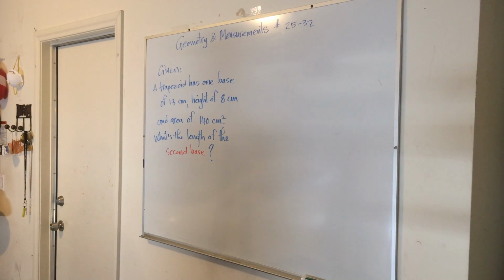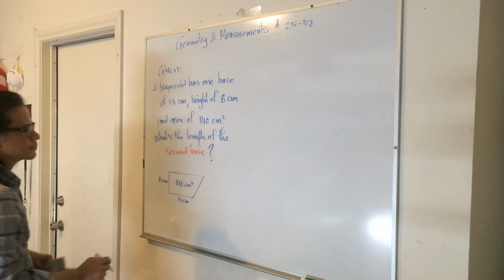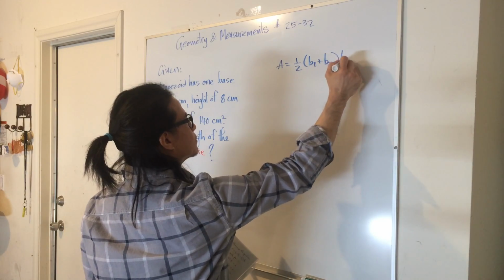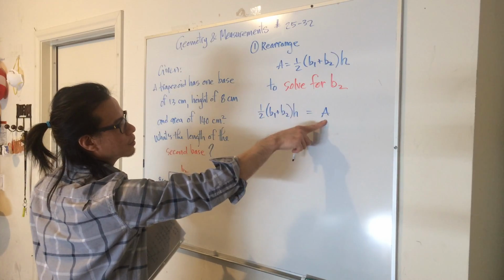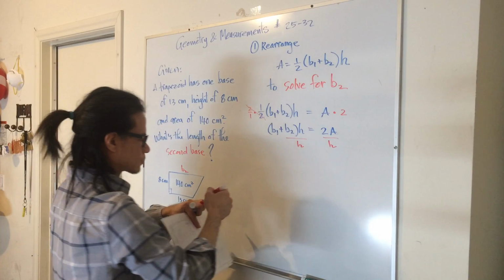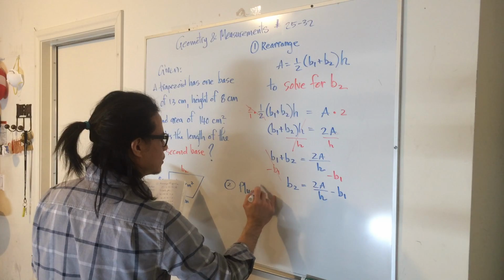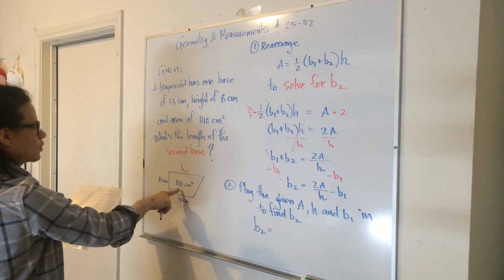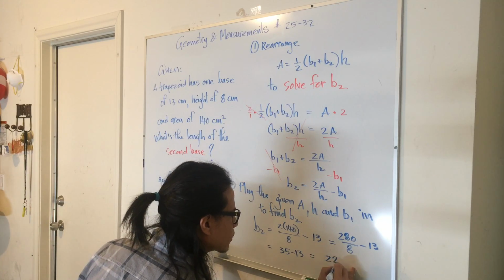Geometry & Measurements 28